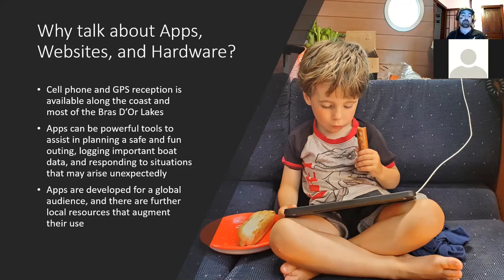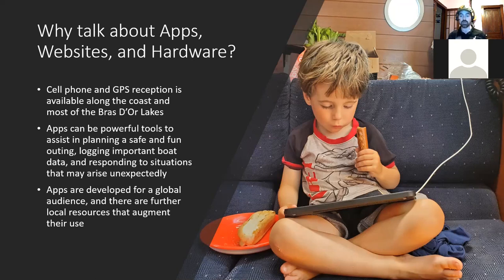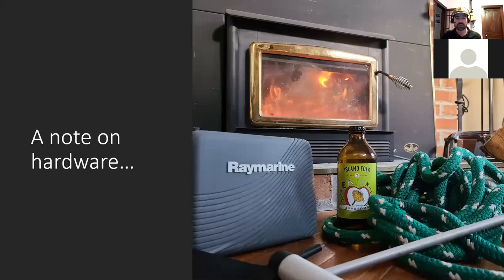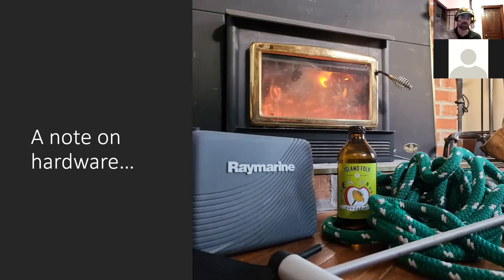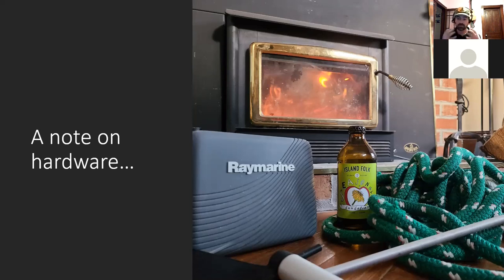Boating Basics: An intro to marine apps and resources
Part 1 in a 3 part series aimed at arming new comers to the boating community with apps and resources to help them get on the water safely, and have a fun time!  While the examples in this webinar are aimed towards boating in Cape Breton, the resources are transferable across boating communities.